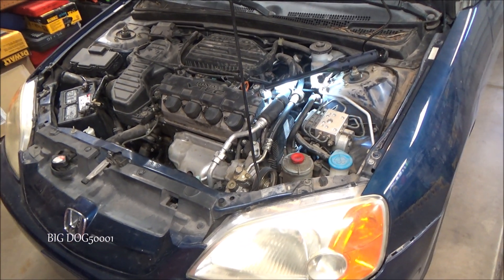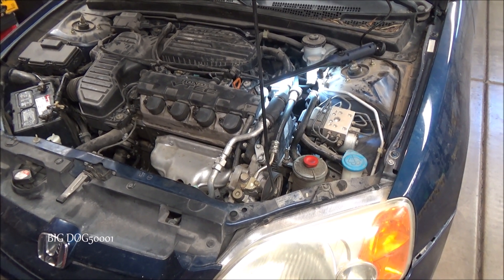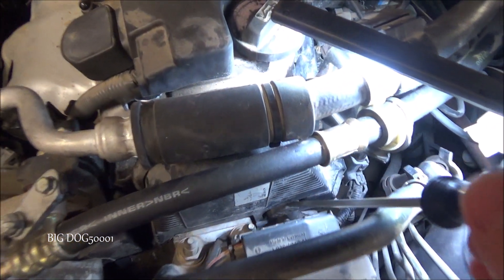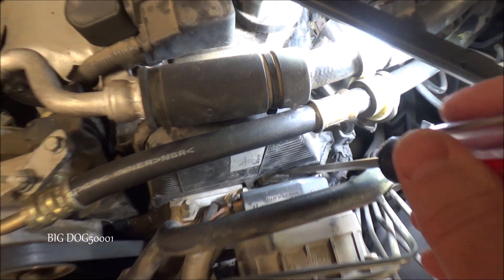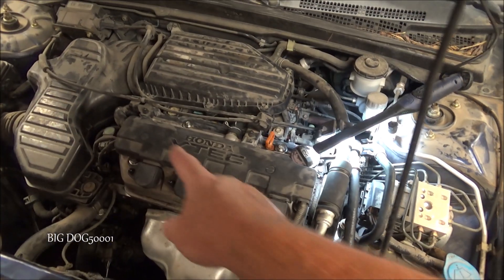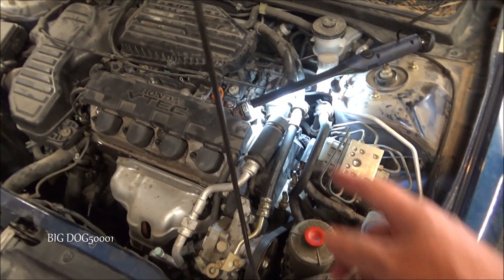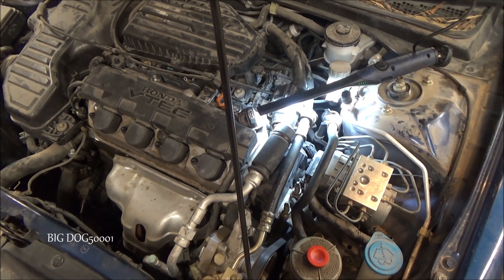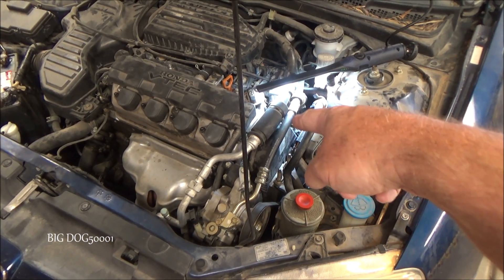Honda Civic Top Dead Center (TDC) Cam Sensor Location 2001-2005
Honda Civic Top Dead Center (TDC) Cam Sensor Location 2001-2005.  In this video I show where the TDC (Top Dead Center) sensor is on a 2001 Honda Civic.  Civic TDC sensor location.  Civic cam sensor location.  Civic P1361.  Civic Top Dead Center sensor location.  The exact vehicle in this video is a 2001 Honda Civic.  2001 honda civic tdc sensor location.  2001 civic camshaft position sensor location.  Enjoy!

*Tools*
Cheap Code Reader I Use